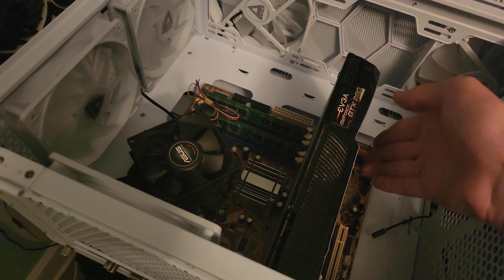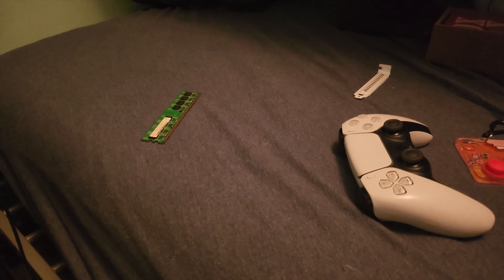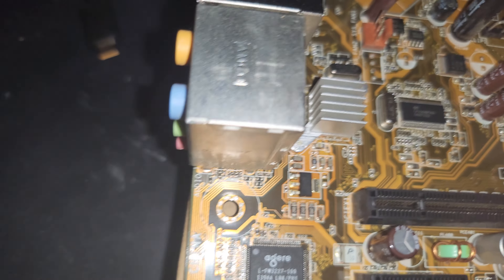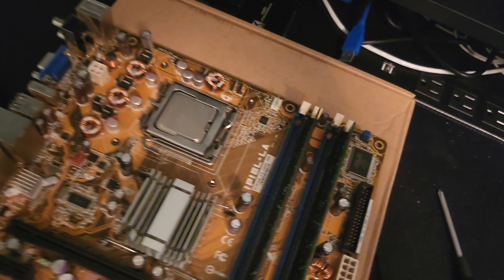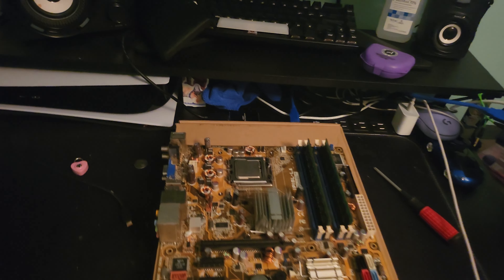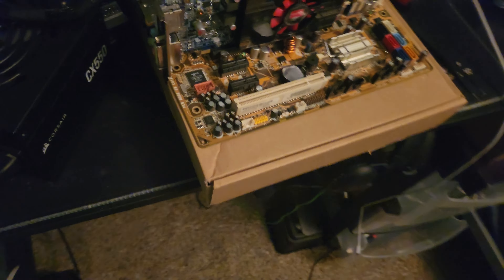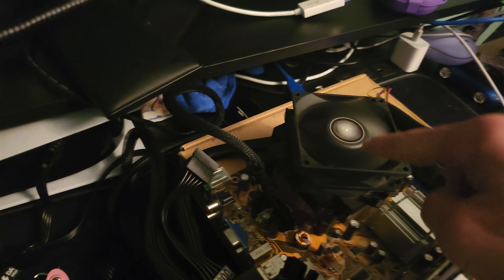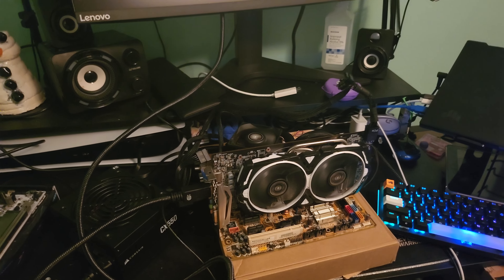Messing with Old Hardware that doesn't like me...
This system is from the Core 2 Duo era... Hopefully I will get it working?
CPU: E4500
Memory: DDR2
Mobo: Asus